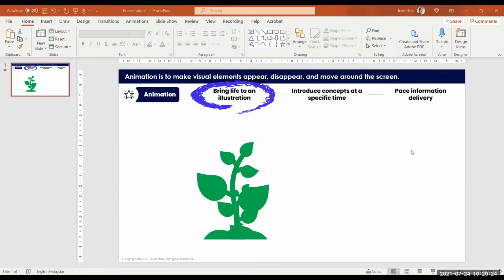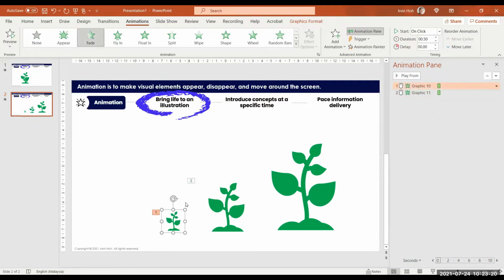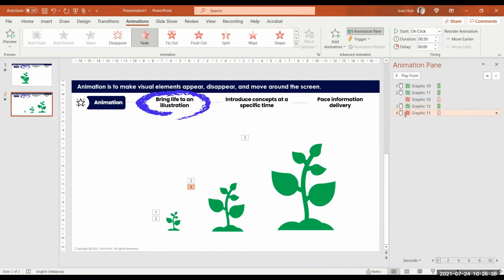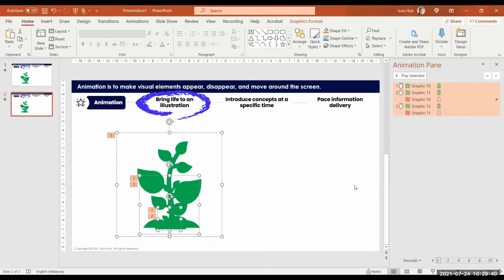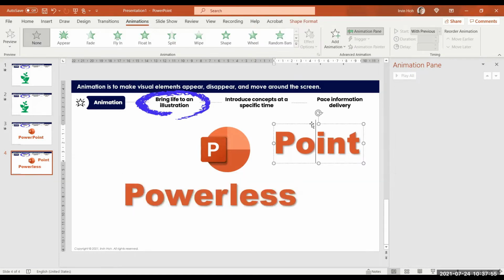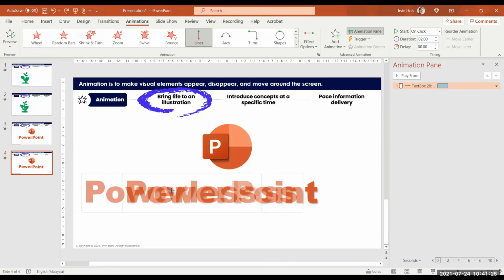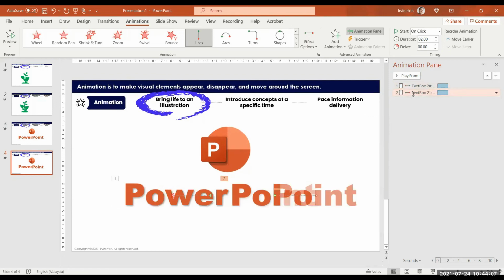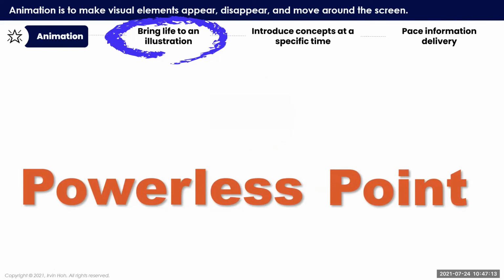Animation - Bring life to an illustration